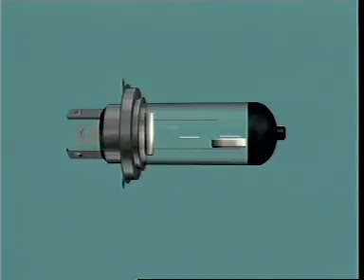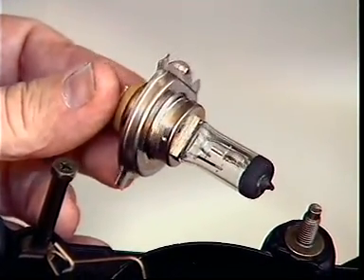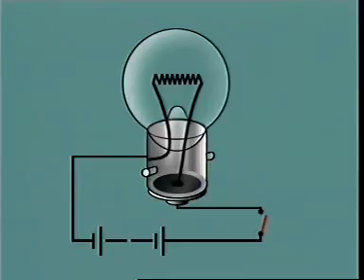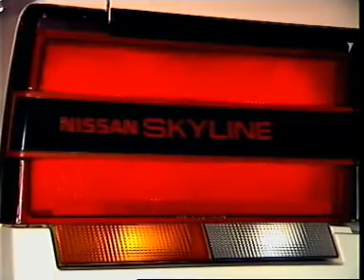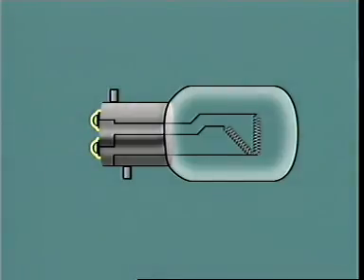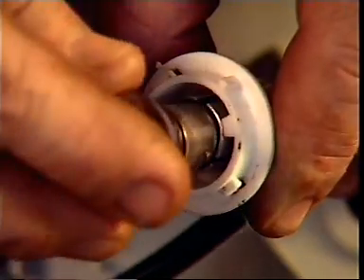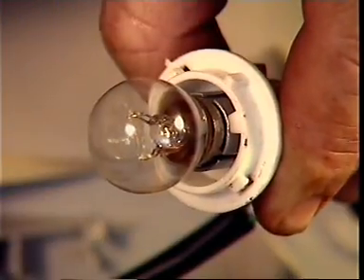Types of Light Bulbs